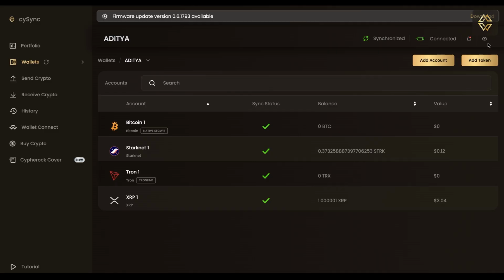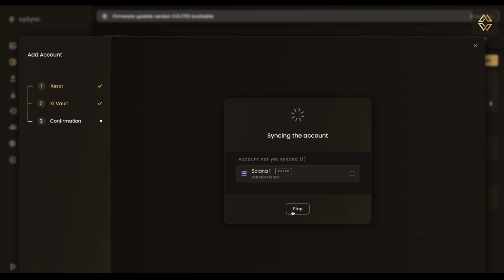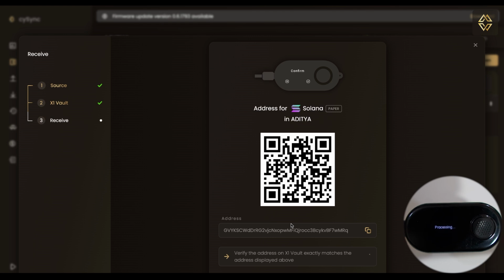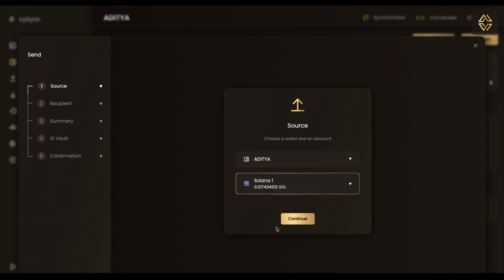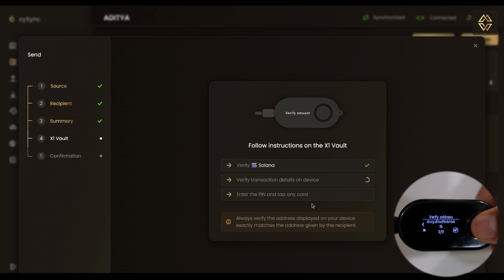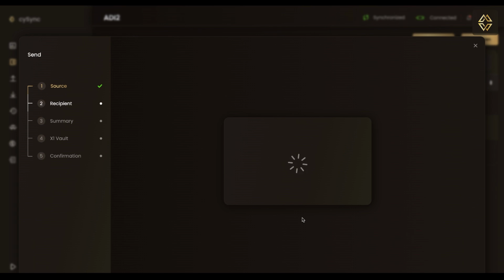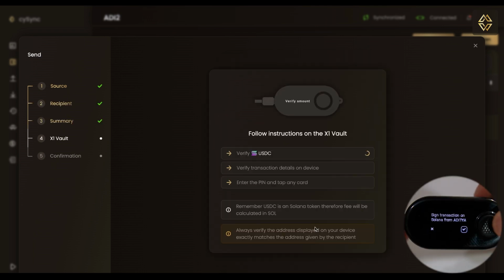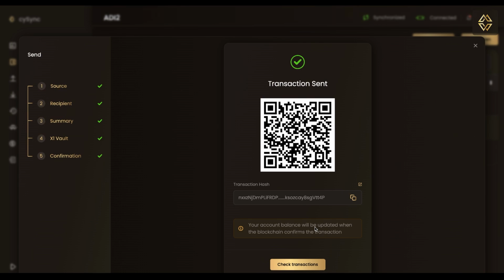How to Add Solana Account and Send SPL Tokens on Cypherock X1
Hello there, welcome back to Cypherock X1 tutorials. In today's video you will learn how add solana account and send SPL tokens using the Cypherock X1 hardware wallet.